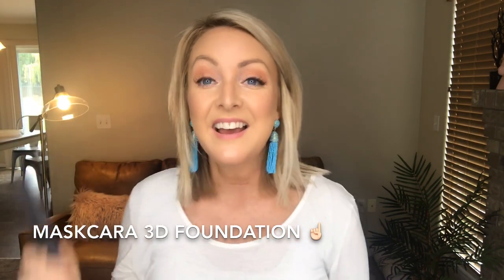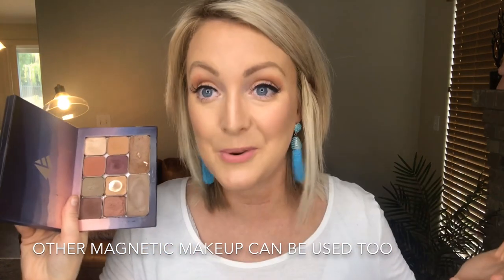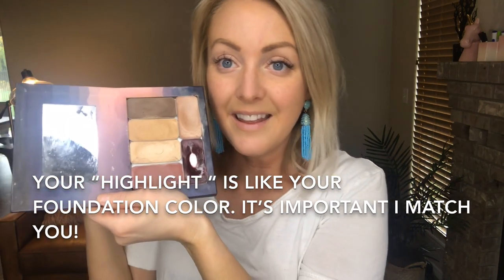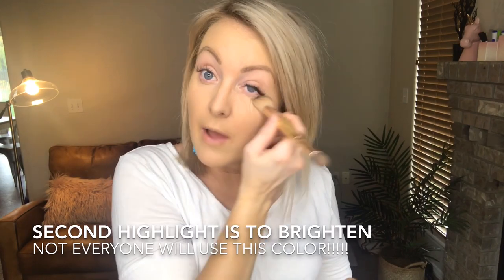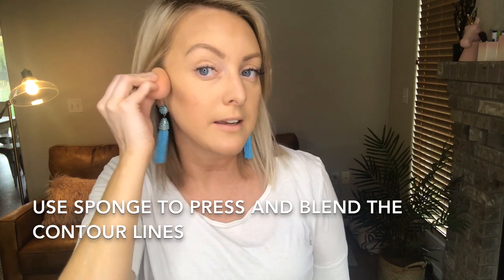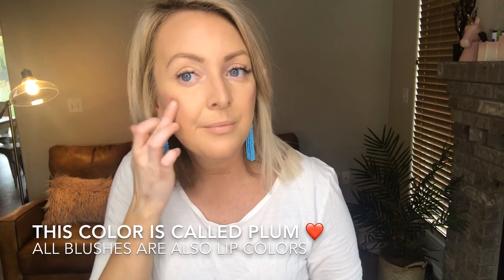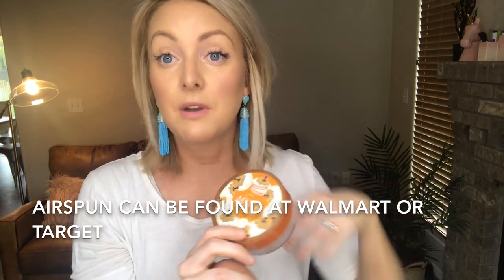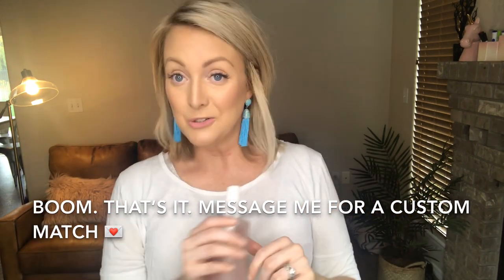10 Minute Makeup routine with Maskcara Beauty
Hi there! My name is Jackie Richards I am a brand ambassador for the line Maskcara Beauty. I share about this makeup and train my artist team full time, along with other life style topics on my instagram.

-grab your own 3D foundation here: jackattacks.maskcarabeauty.com